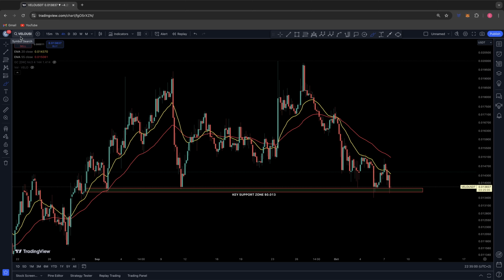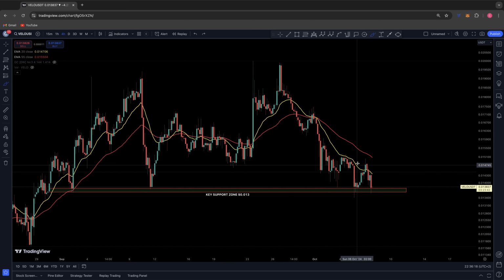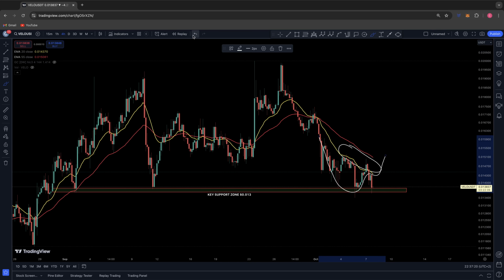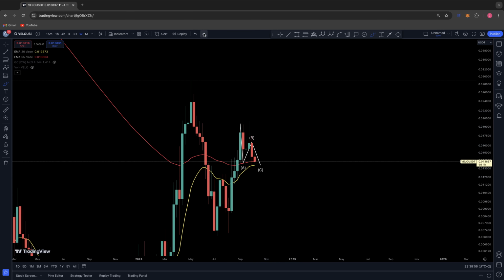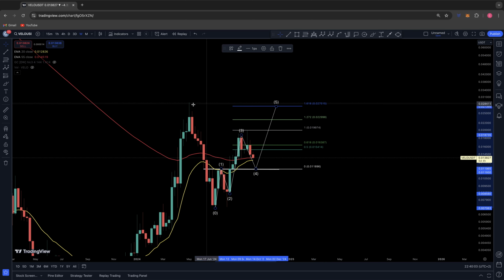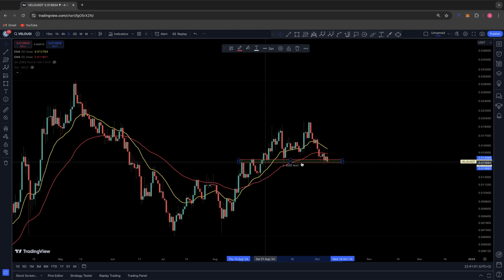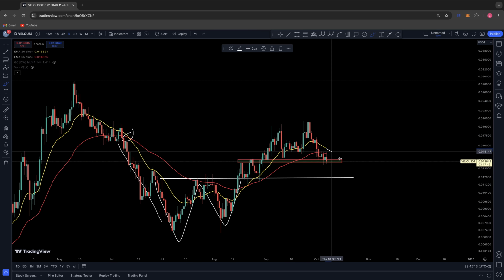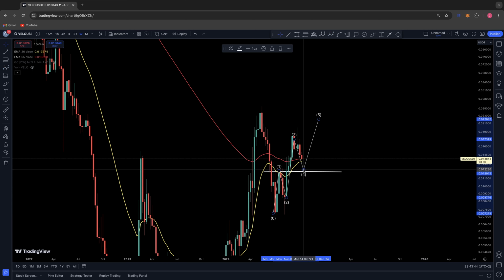$VELO Technical Analysis Update : Testing The Line : What Next?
VELO TA UPDATE : LTF coverage, HTF coverage, EMAs and more.